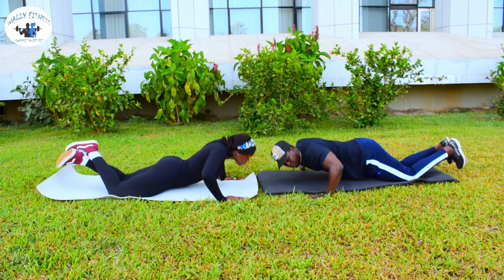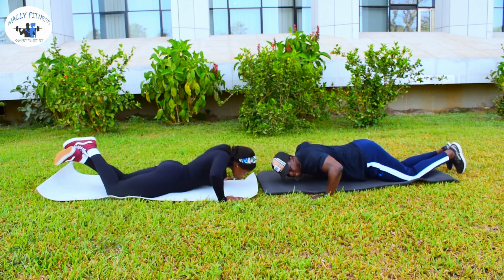Ramadan Home workout